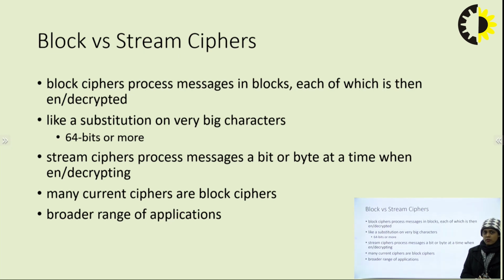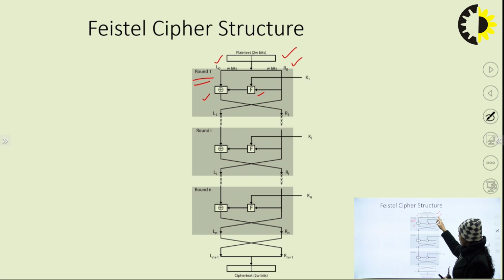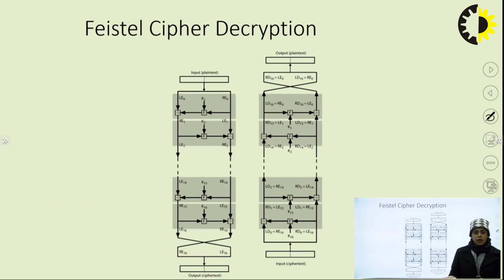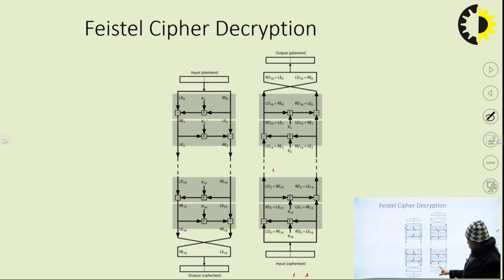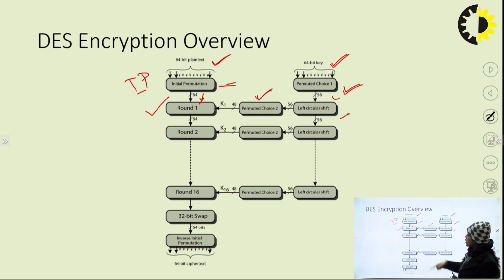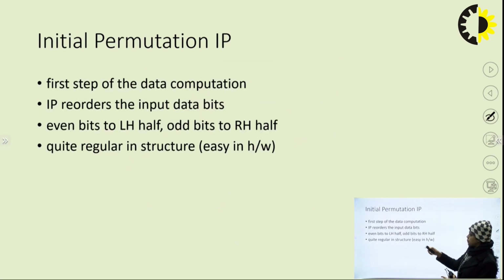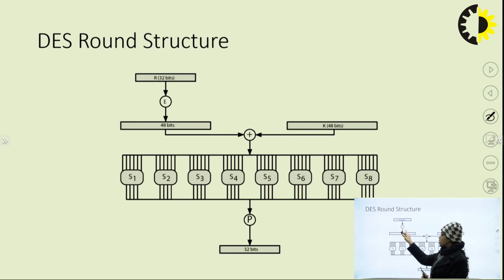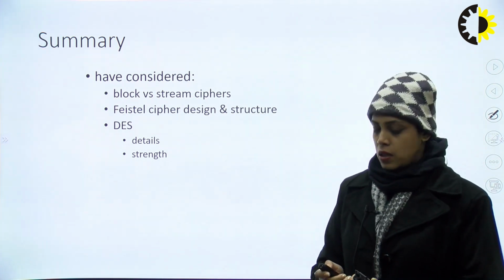''Feistel Cipher Structure'' Cryptography and Network Security By Ms Shilpi Gupta, AKGEC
Festal cipher structure is the main base line for DES implementation used for encryption and encryptions purpose in network security